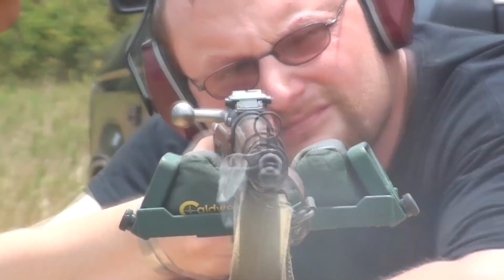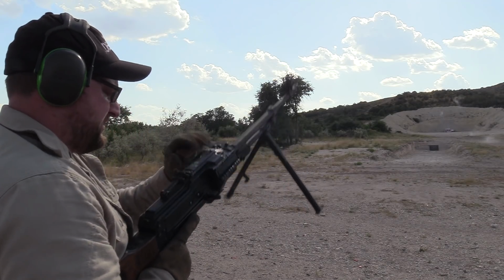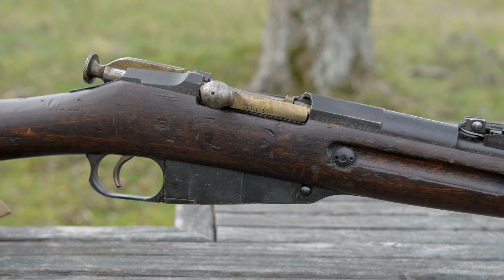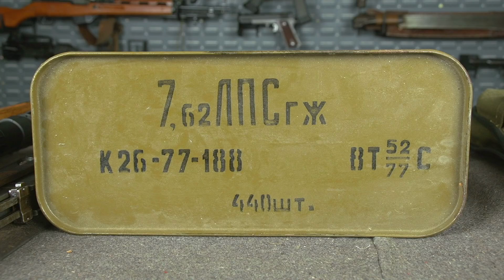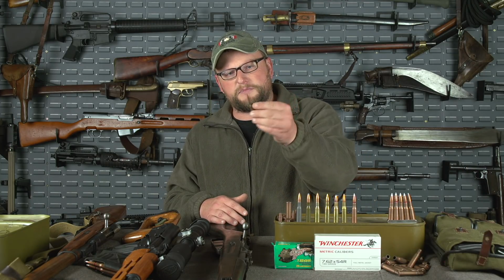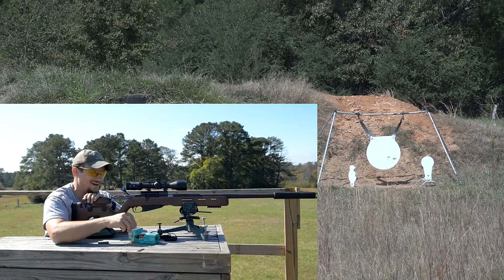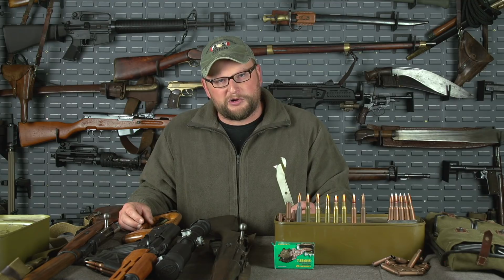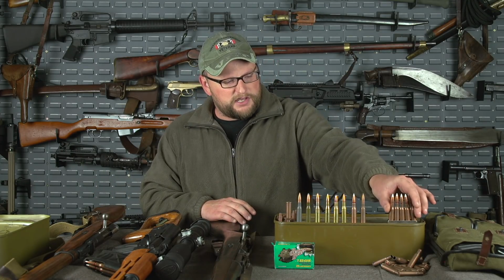The World's Longest Serving Military Cartridge